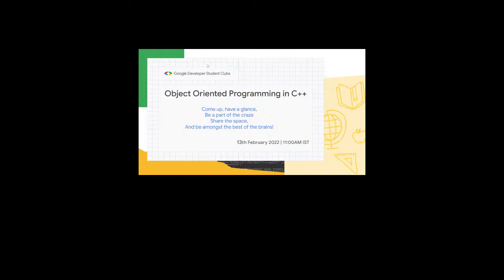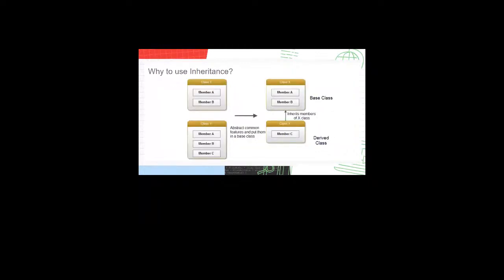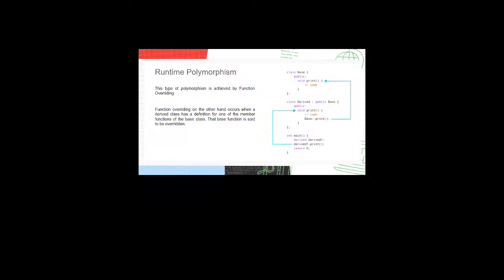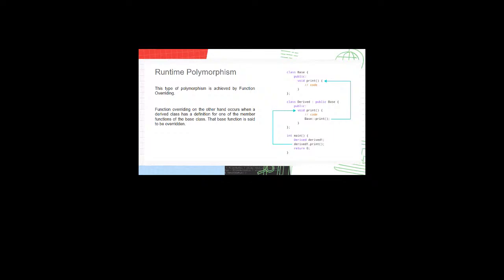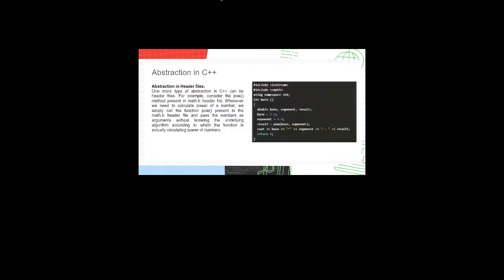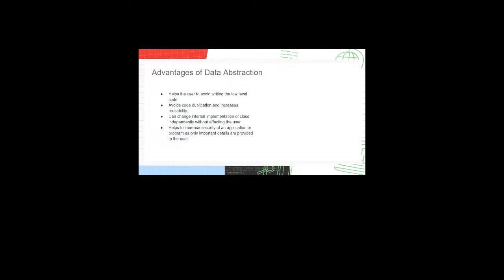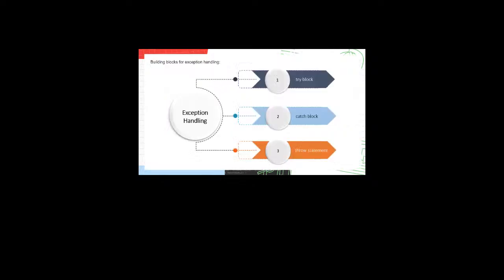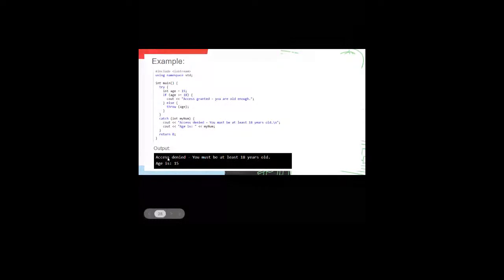Object Oriented Programming in C++ | GDSC AU